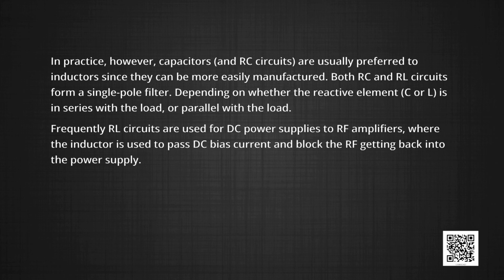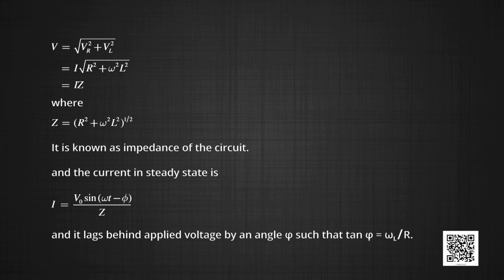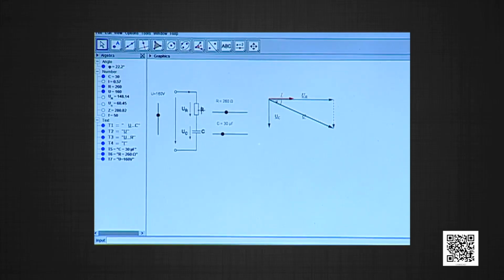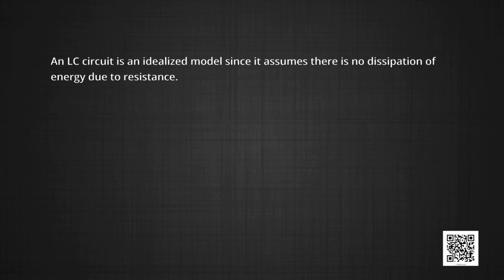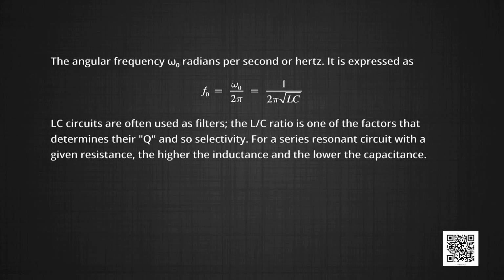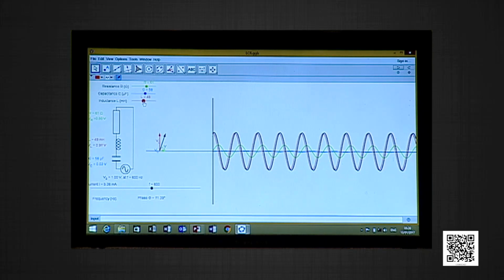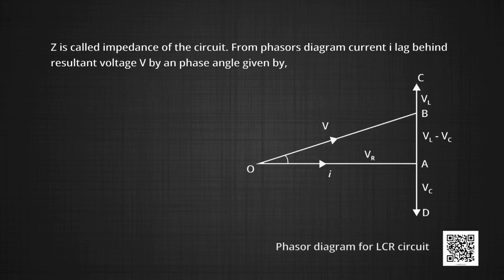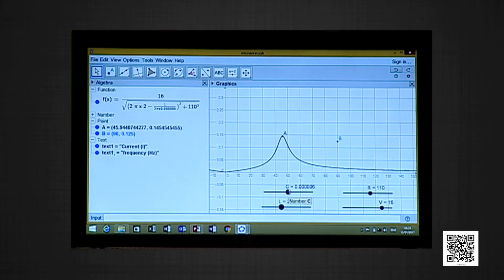Class 12 Physics Chapter 7 Alternating Current, Part 3